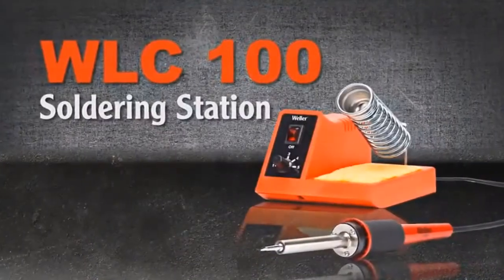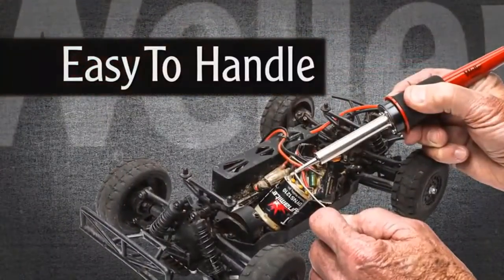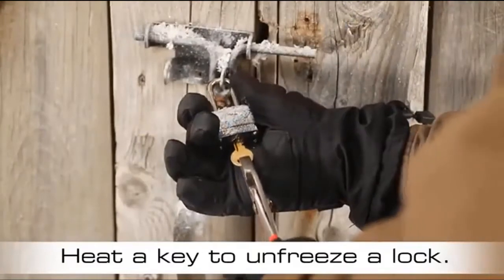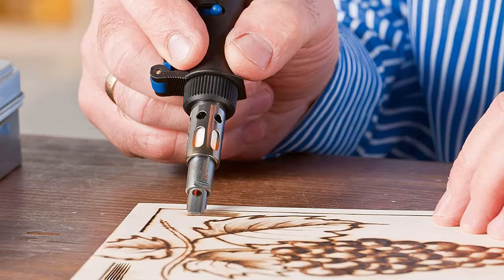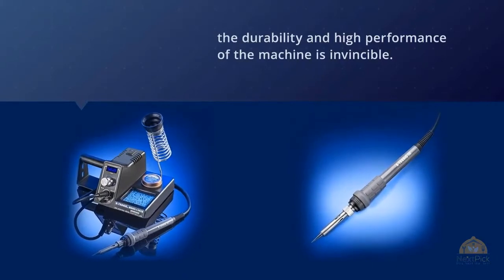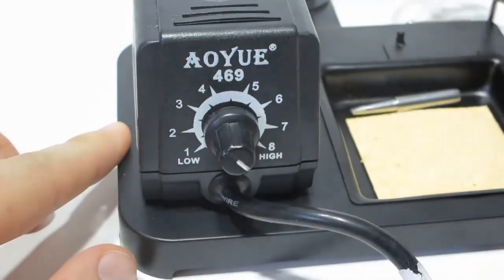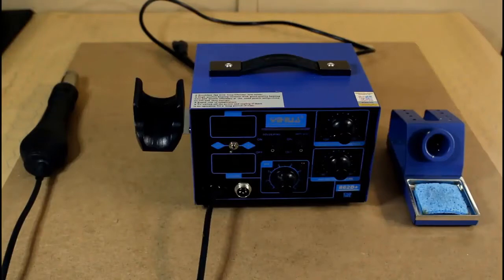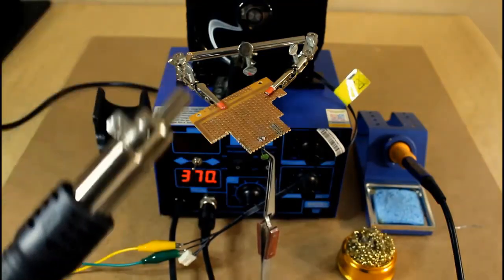TOP 5: Best Soldering Iron 2022 || X-Tronic 3020-XTS || Soldering Iron Reviews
1. Weller WLC100 Analog Soldering Station ✅

2. Dremel 2000-01 VersaTip Butane Soldering Torch ✅

3. X-Tronic 3020-XTS Digital Soldering Station ✅

4. Aoyue 469 Variable Power 60 Watt ✅

5. YIHUA 862BD+ SMD ESD Safe 2 in 1 ✅

In this video, i decided to list the top 5 Best Soldering Iron 2020. I made this list based on my personal opinion, and i tried to list them based on the price, quality, durability, performance and much more.

Looking for the best soldering iron for electronics? Or the best soldering iron for stained glass? In this video, we share the best butane soldering iron, best cheap soldering iron, best budget soldering iron, best soldering iron for circuit boards, best cordless soldering iron, best soldering iron for guitar and the best soldering iron kit.